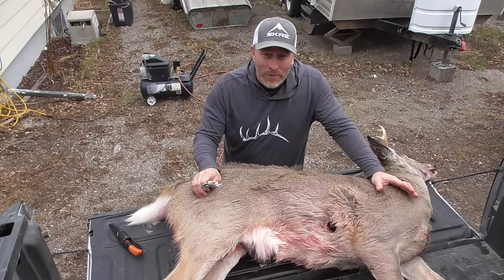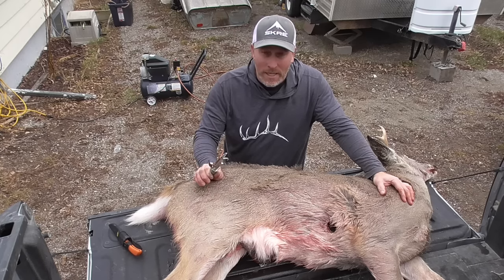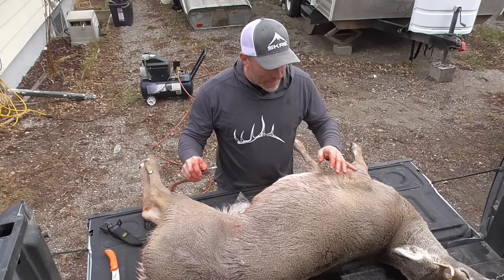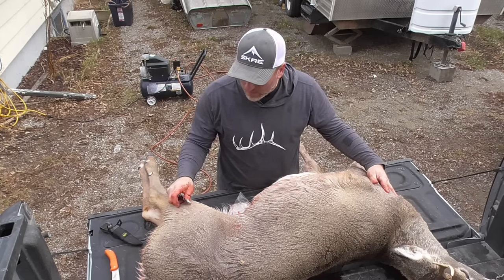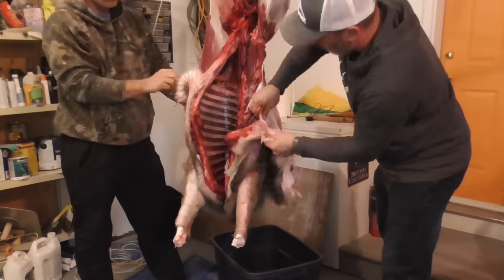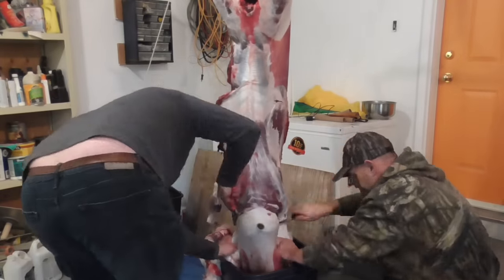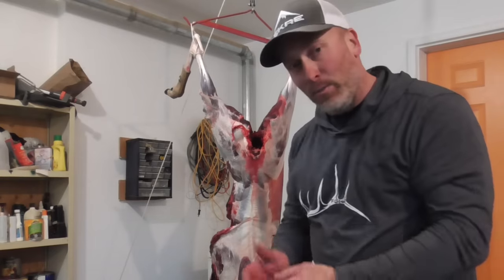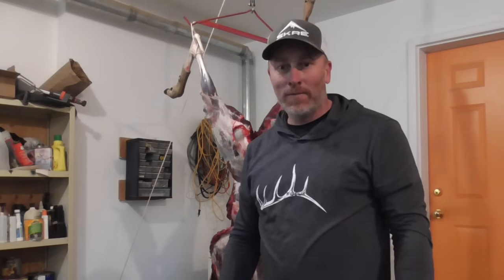How to skin a deer with an air compressor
This video will explain how to prepare a deer to skin with an air compressor step by step. It's one of the most effective ways to skin a deer without leaving any hair on the body. Don't put any extra holes in the hide until you have expanded the hide with the air compressor so air doesn't leaks out. Only add extra holes as needed where the hide doesn't look like it has separated . It's also just a fun and cool way to skin a deer.